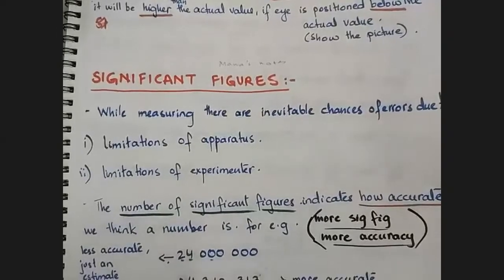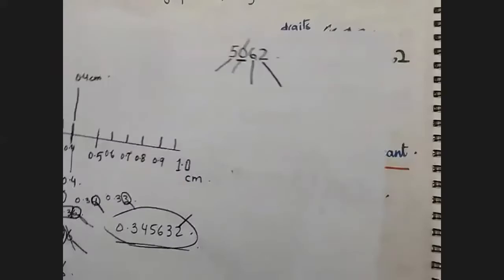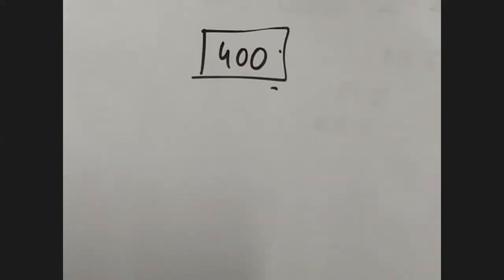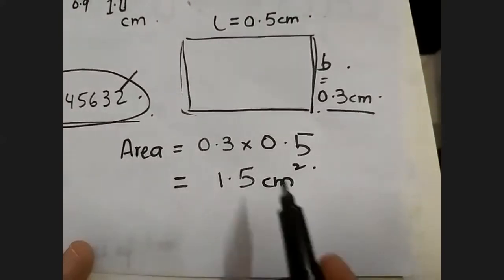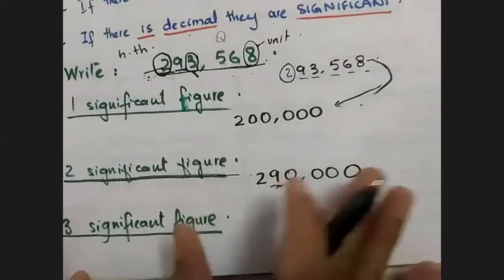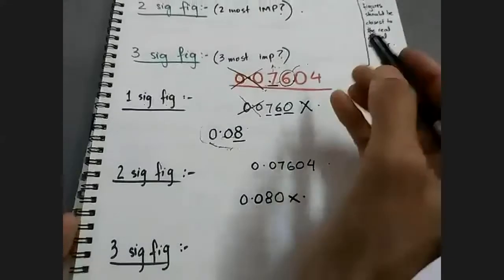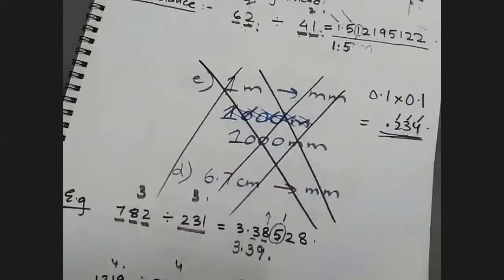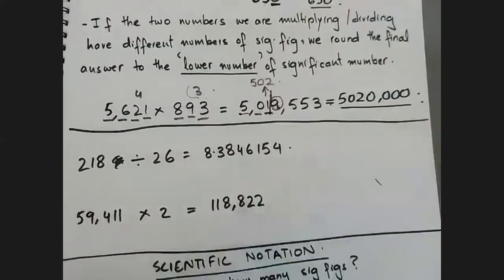significant figures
Discussion on significant figures. Cracking the significant figures.